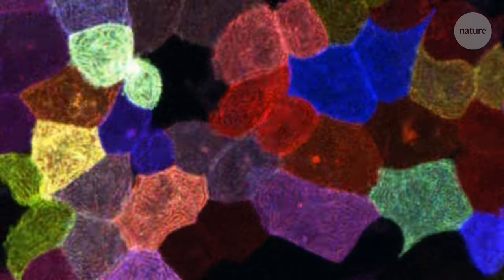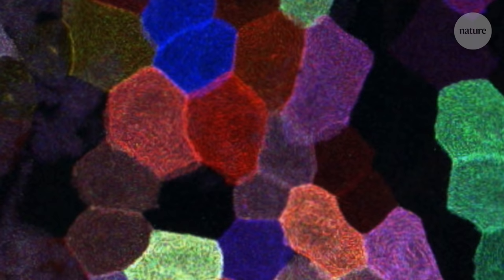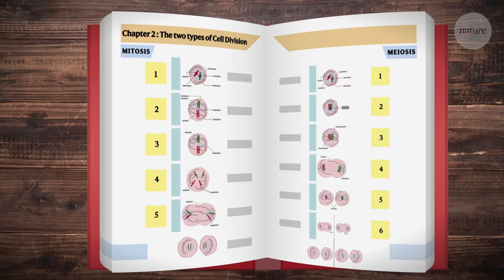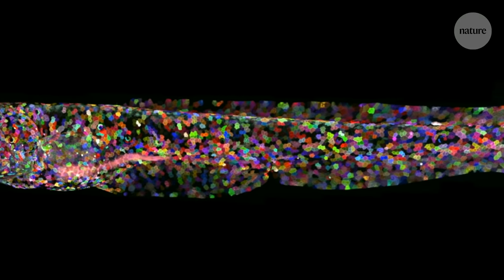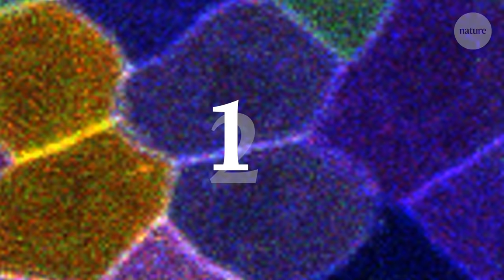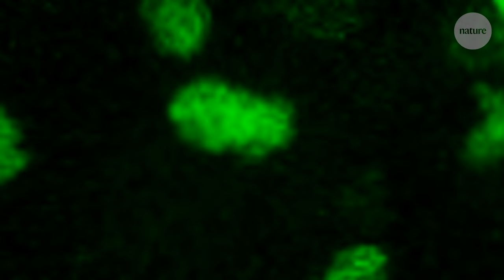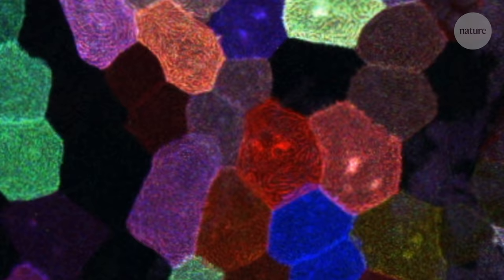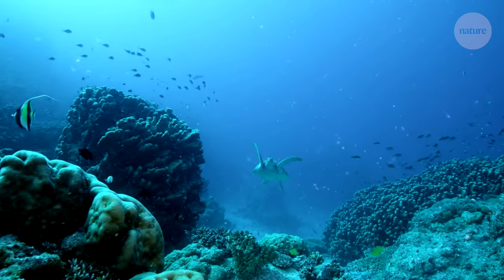A new kind of cell division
For hundreds of years there have only been two main types of cell division in animals. But now researchers have identified a new and unexpected kind of cell division that occurs without DNA being replicated.

Discovered in zebrafish skin cells, this newly spotted division, called asynthetic fission, could be a temporary measure used when growth is fast to make sure there's enough skin to go around.